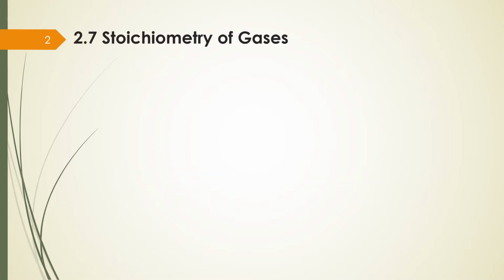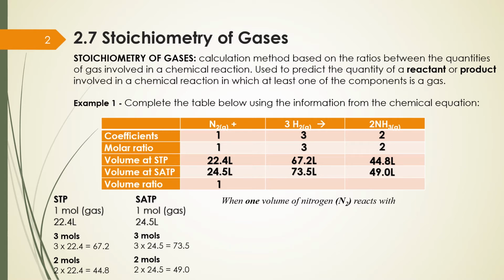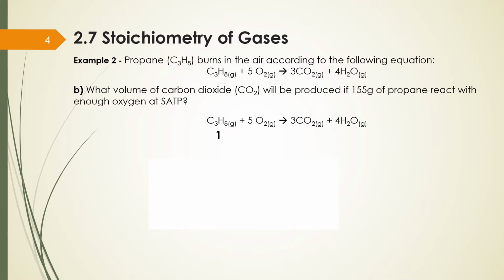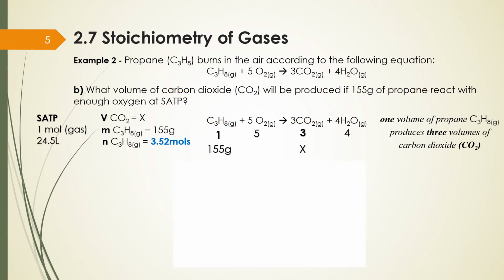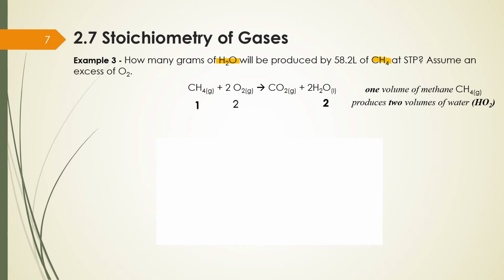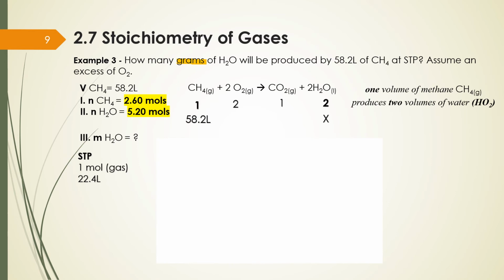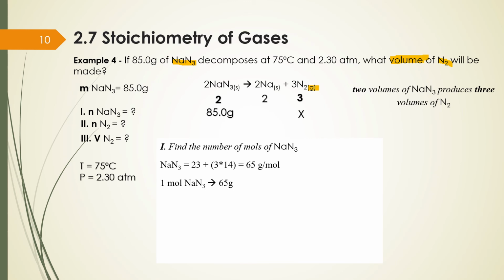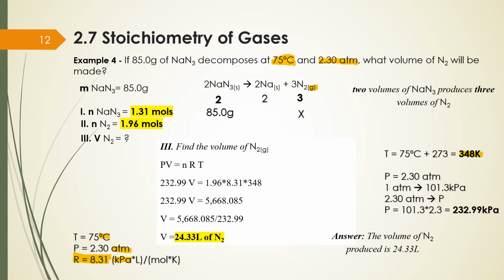Stoichiometry of Gases